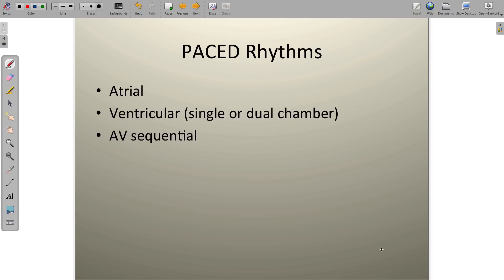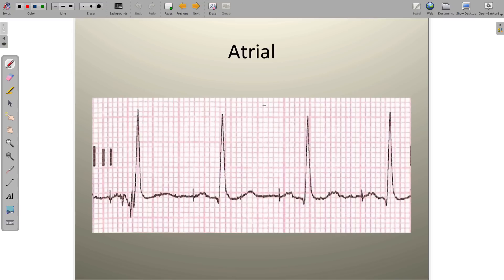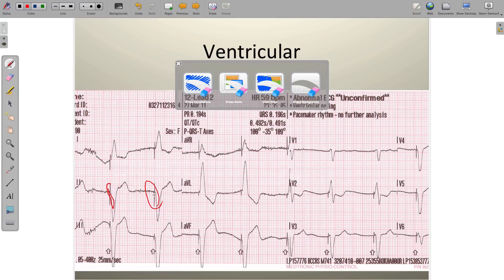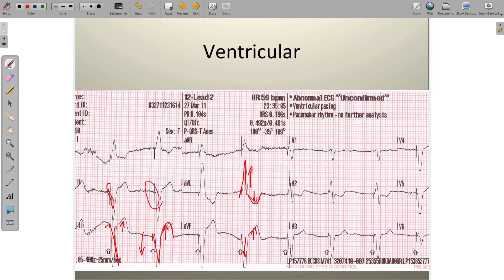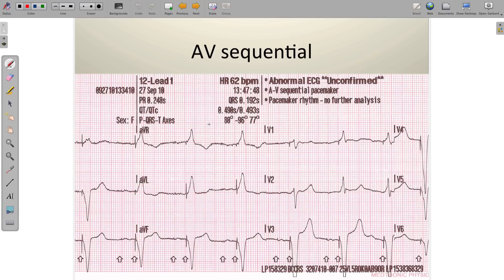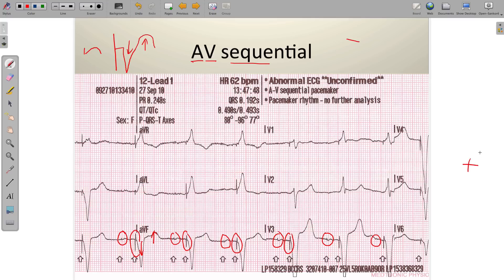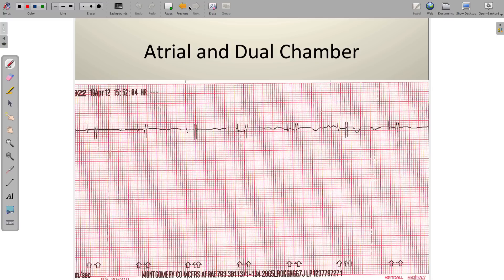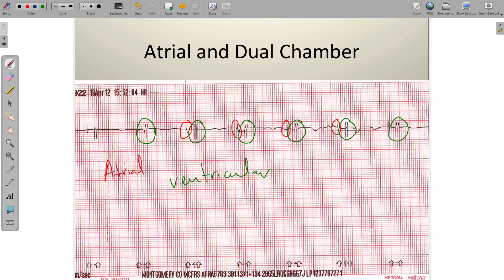ECG Paced Rhythms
Pacemakers and the ECG